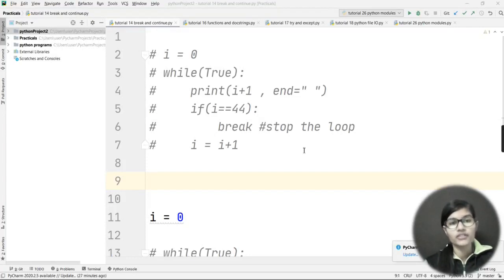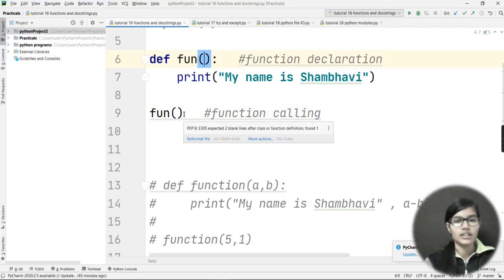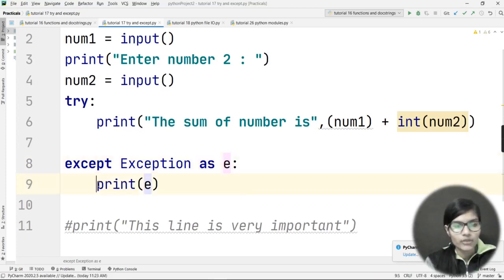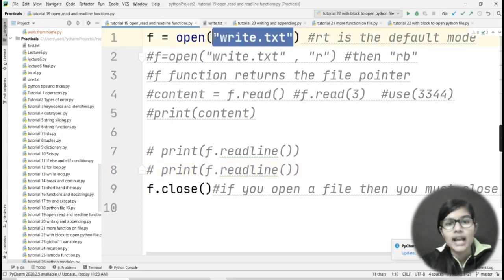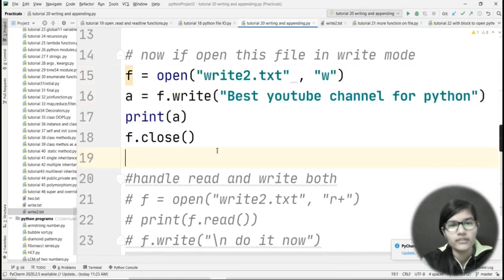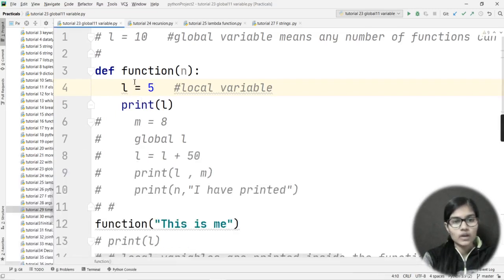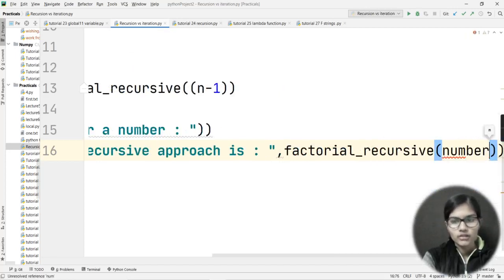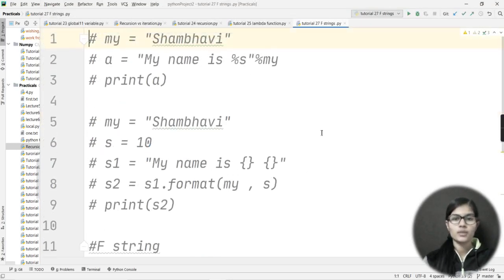Python complete course Part:02 | python for beginners | learn python | basics of python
Hello Everyone
In this video I have told you about the topics that are functions, try and except, break and continue, file handling, open, read, readline etc. functions, global and local functions, lambda functions, f-strings, recursion, enumerate function, join function, for and else and main function.

00:00 : Introduction
00:55 : break and continue
10:55 : Functions and docstrings
31:00 : try and except
41:00 : File handling basics
43:40 : Random module
51:00 : Detailed file handling
1:23:25 : with block
1:28:25 : global and local variables
1:40:05 : recursion vs iteration
1:50:05 : lambda functions
1:58:30 : f-strings